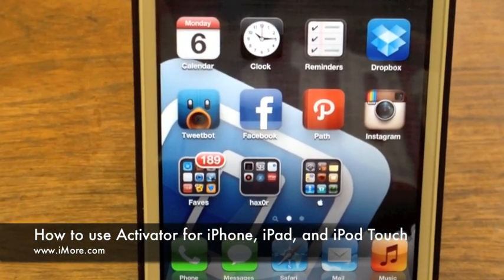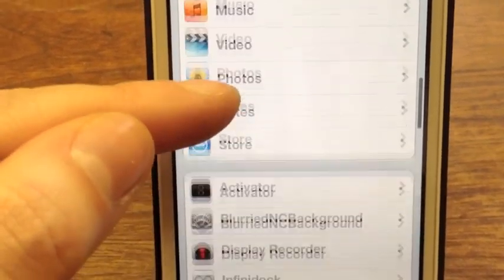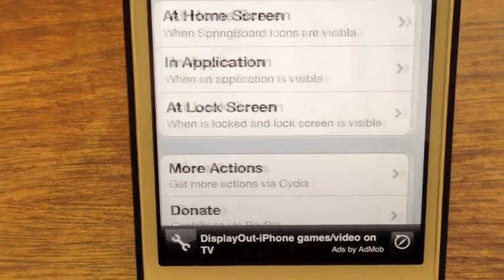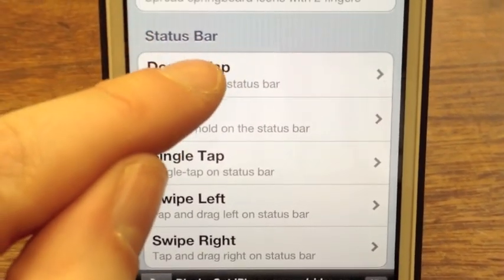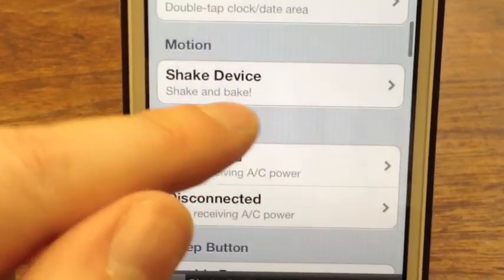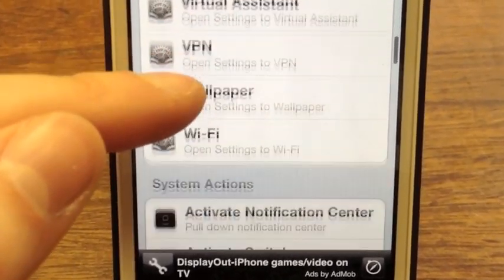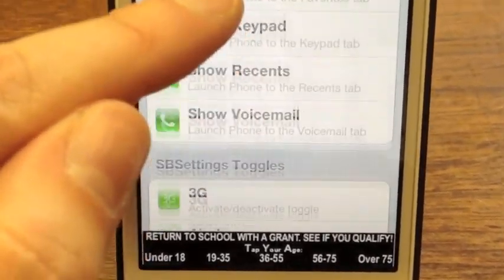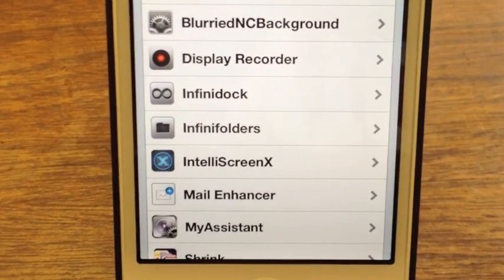How to use Activator on a jailbroken iPhone, iPad, or iPod touch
Jailbroken and want to know how to set up quick gestures with Activator? We'll walk you through the basics of Activator (libactivator) and how to set up gestures to invoke different actions. For even more jailbreak tutorials, news, accessories, and app reviews, visit iMore.com